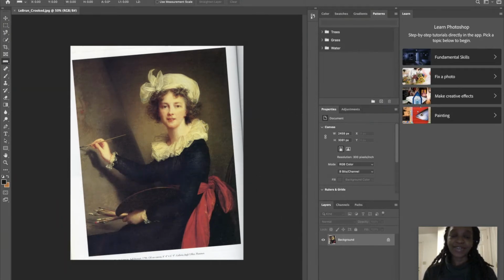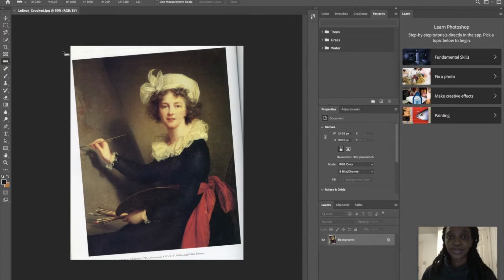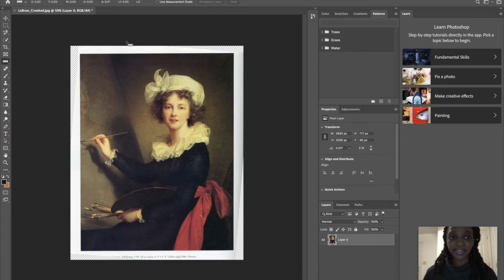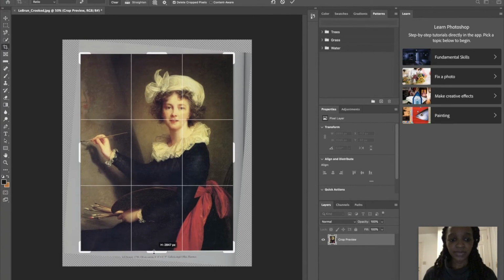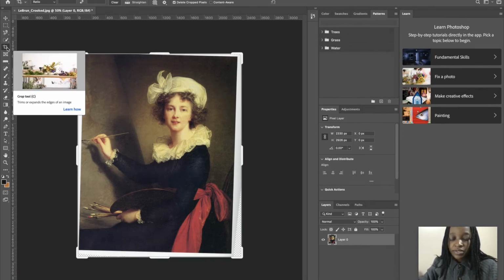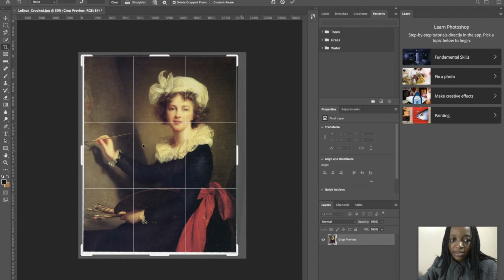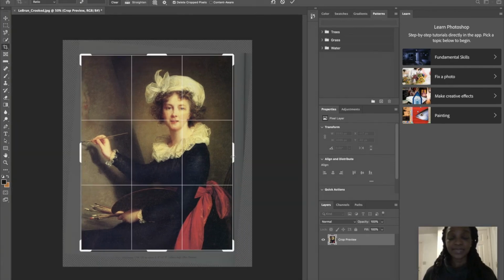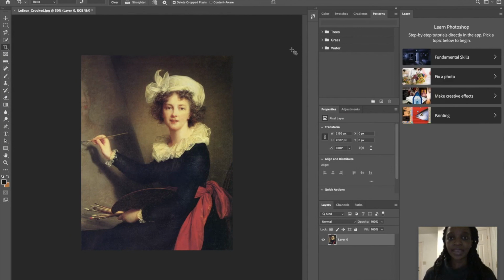Straightening and Cropping Images in Photoshop